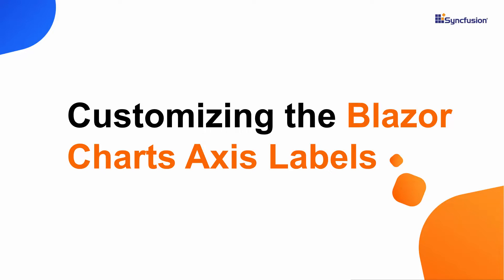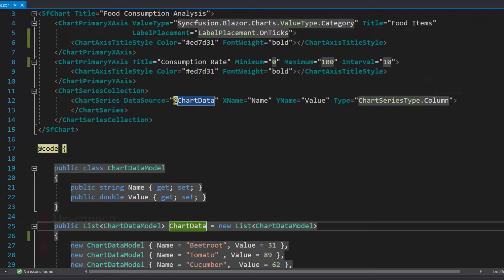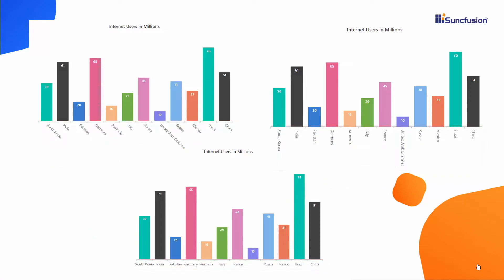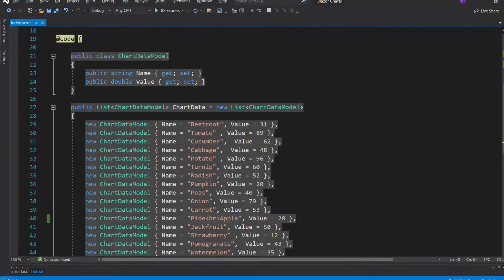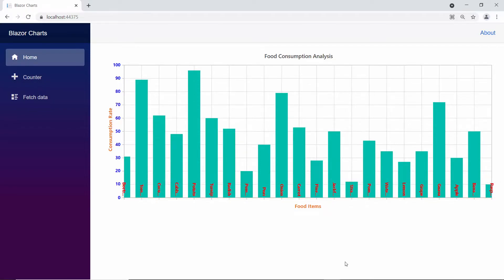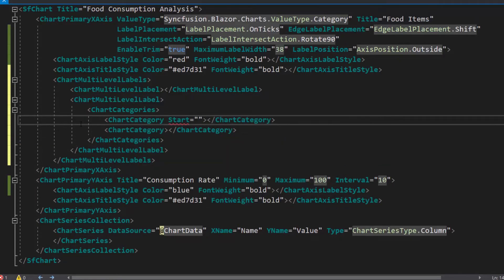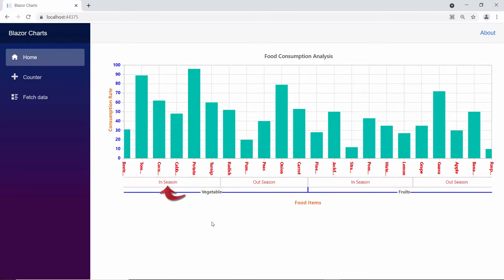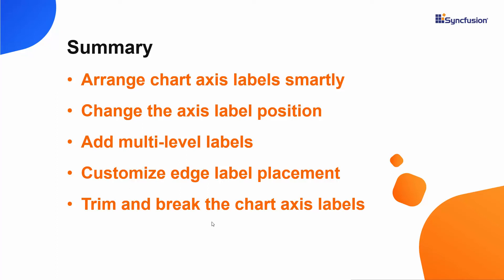Customizing Axis Labels in Blazor Charts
See how easily you can customize Blazor chart axis labels to enhance their appearance.

In this video, you will learn how to customize the chart axis labels with properties like smart axis labels, multilevel labels, and edge label placement. We’ll show you how to trim the axis label width and break axis labels into multiple lines. You will learn how to position the axis labels.

TRIAL LICENSE KEY:
If you need a trial license key, you can start your Blazor trial from under your Syncfusion account. Then, you can obtain your trial license key from the downloads page.

BOOKMARK DETAILS
[00:00] Introduction
[01:18] Set edge label placement
[01:36] Arrange the axis labels
[02:08] Customize axis labels
[02:29] Break the x-axis label
[02:54] Trim an axis labels
[03:15] Position the axis labels
[03:54] Add multilevel labels